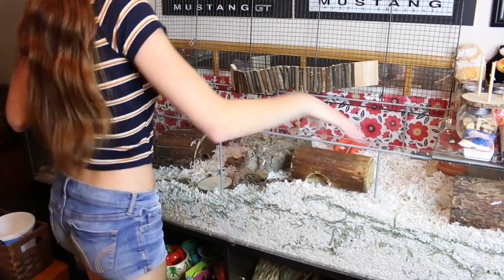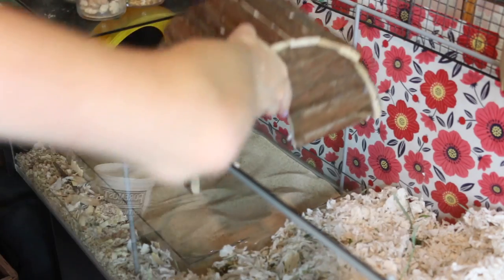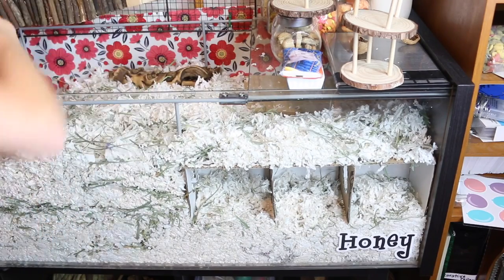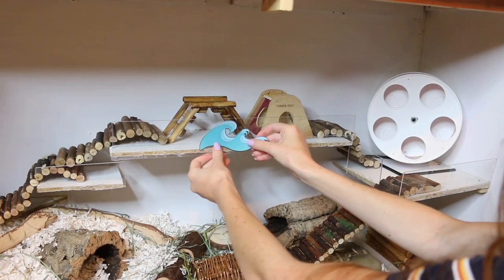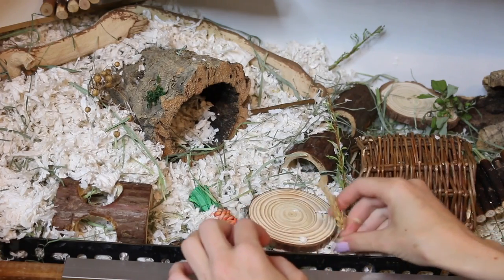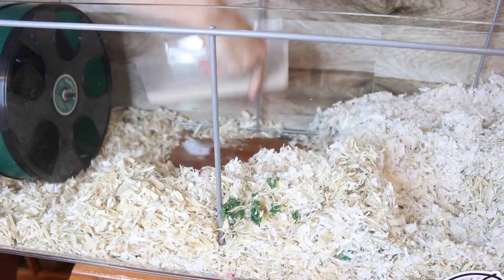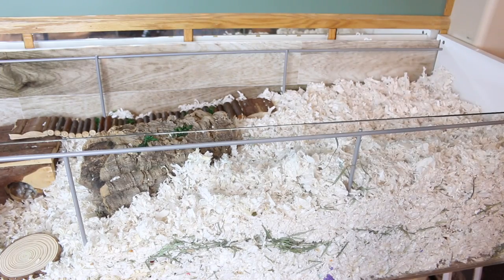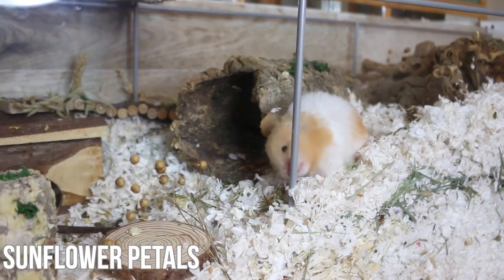Hamster Cage Maintenance!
Today I go through and change up some of the things in the Hamster cage's as well as give you an update on Aspen!
The cages I use:
Honey: IKEA detolf 950 SQ inches
Aspen: DIY Dresser 660 SQ inches
Bumble: IKEA detolf 950 SQ inches

Flax sprays are from a local farmer from PetValu
Wheat sprays
Oat sprays
wood slices
Water dishes
Rosewood herbs